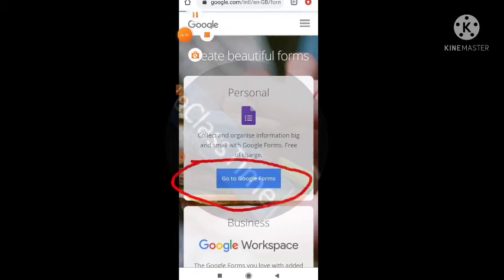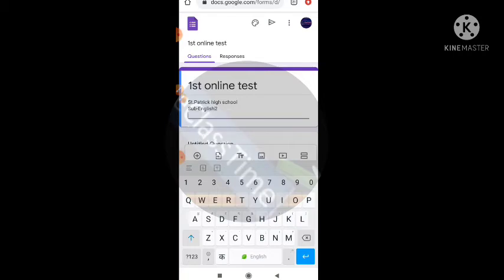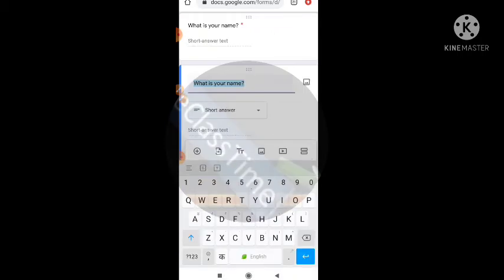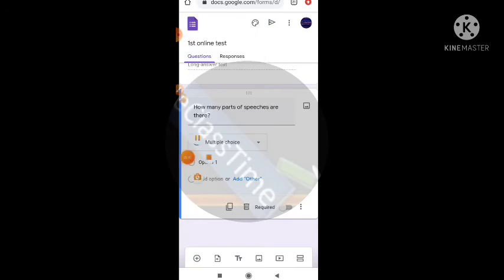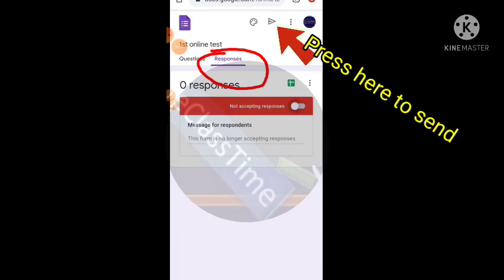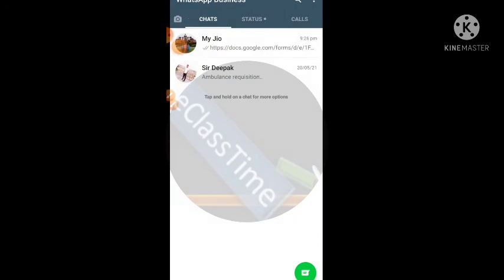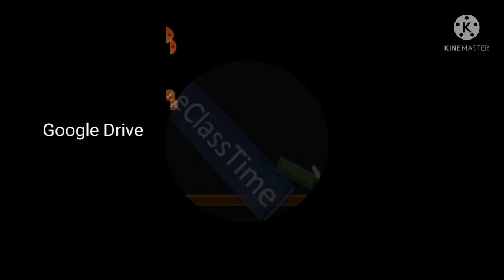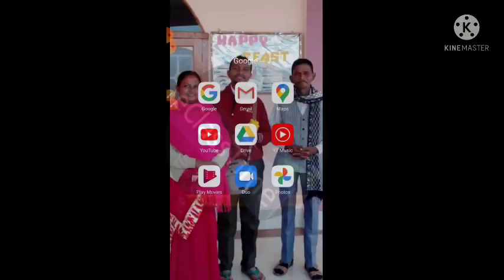How to use Google form for online test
How to use GoogleThis is an educational channel..